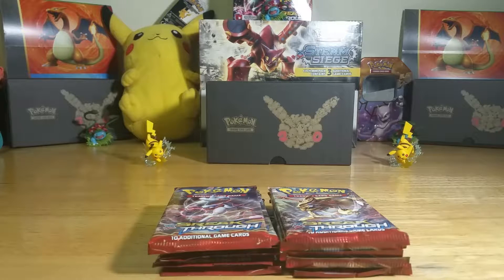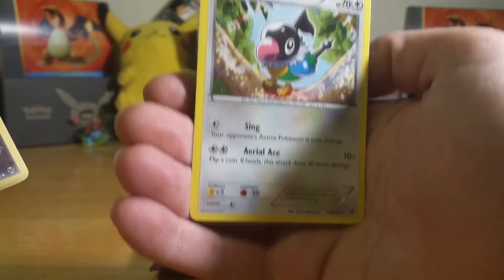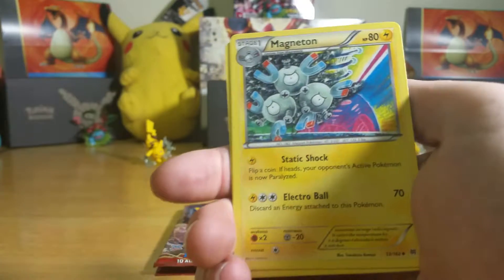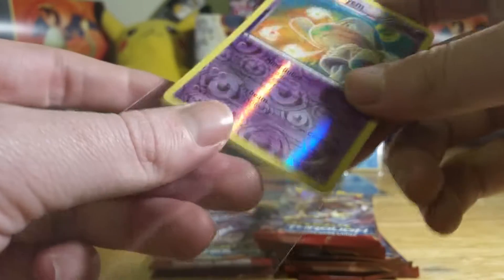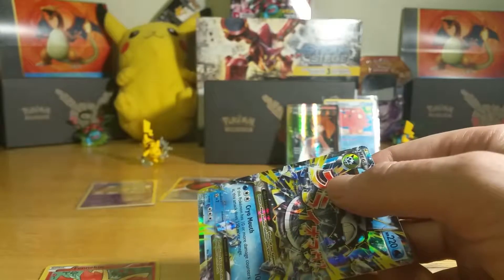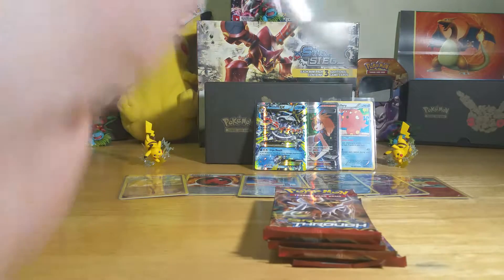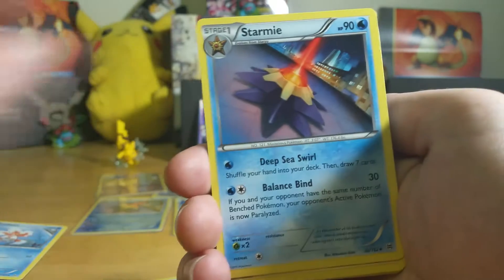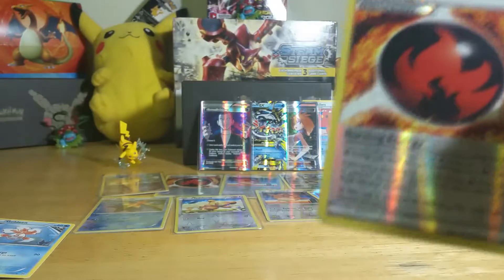Opening the Final 12 Packs Out of the Breakthrough Booster Box!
Opening the last 12 packs from our booster box. Oh the memories were nice.